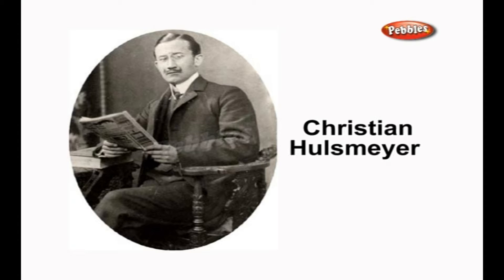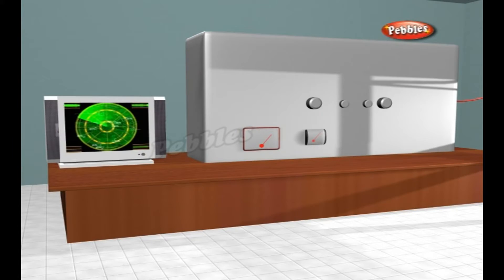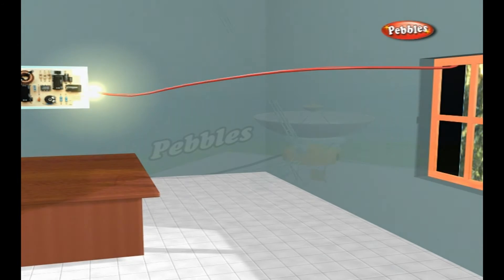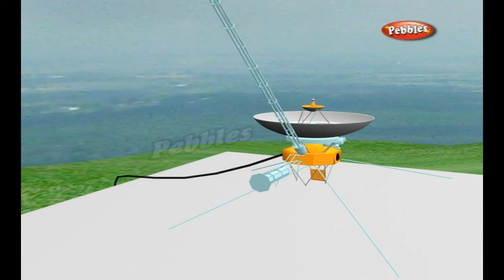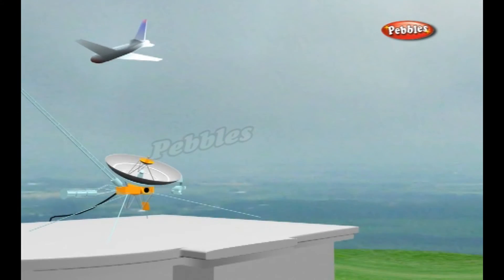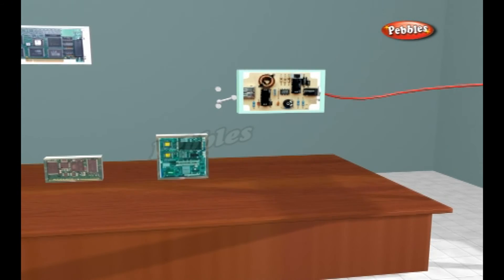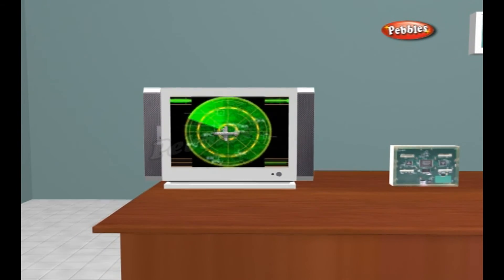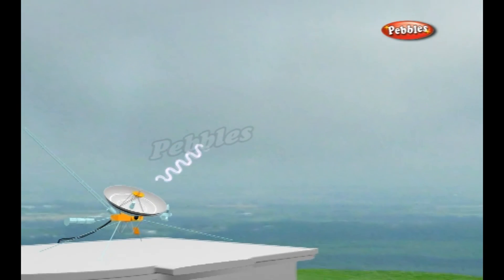How Devices work | Radar | How Stuff Works | Science For Kids